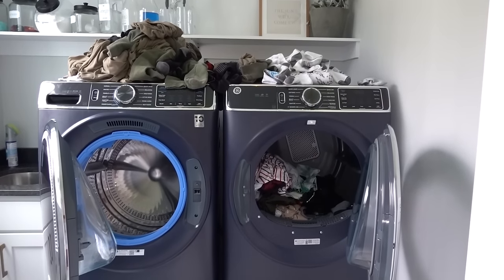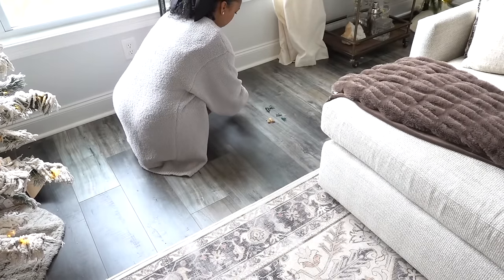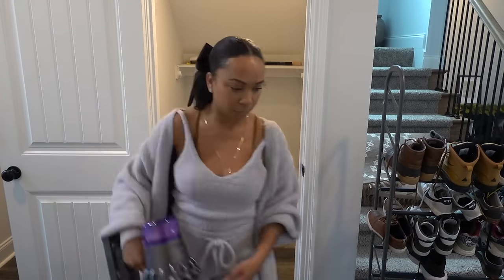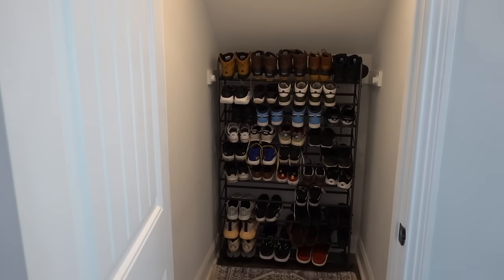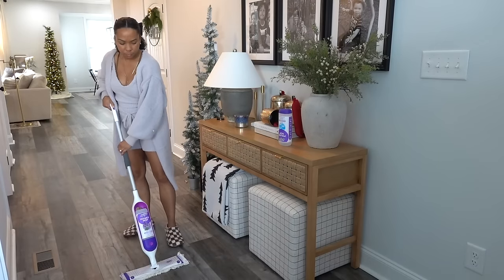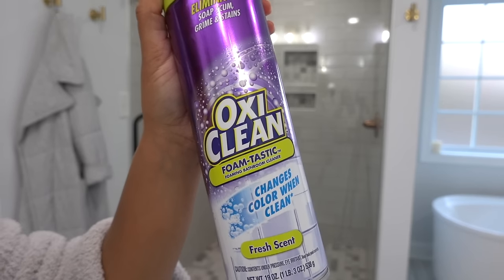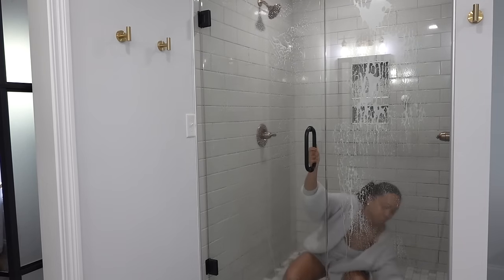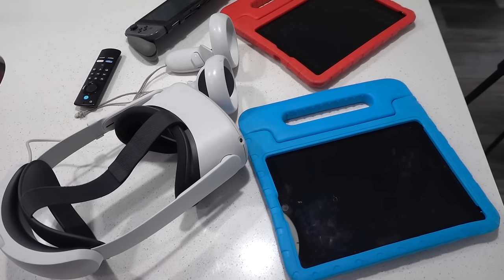PRODUCTIVE SUNDAY RESET ROUTINE || CLEANING MOTIVATION, DEEP CLEANING, ORGANIZATION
PRODUCTIVE SUNDAY RESET ROUTINE || CLEANING MOTIVATION || DEEP CLEANING

Leather poufs
Swiffer Power Mop
Oil dispensers
bar stools
Bissell steam mop
air fryer
Dyson cordless vacuum
Air fryer

couch pillows